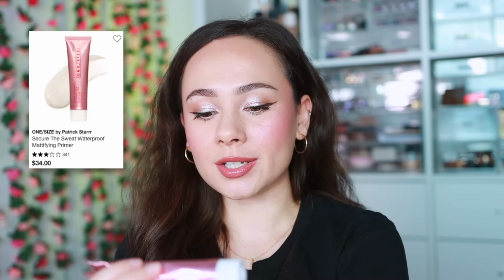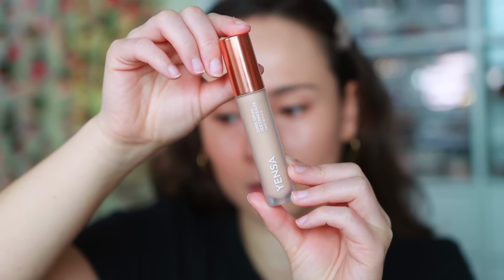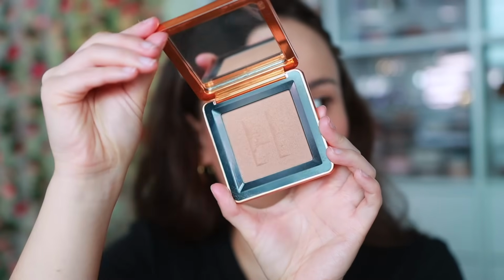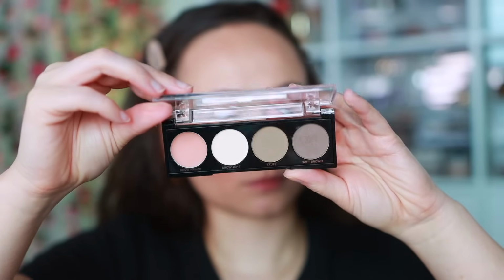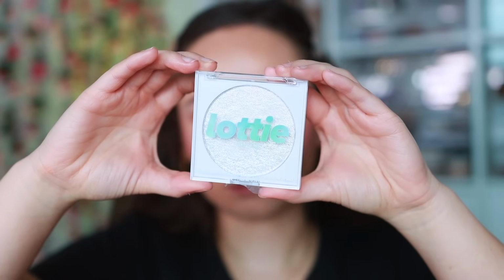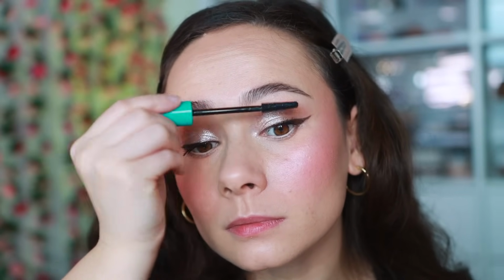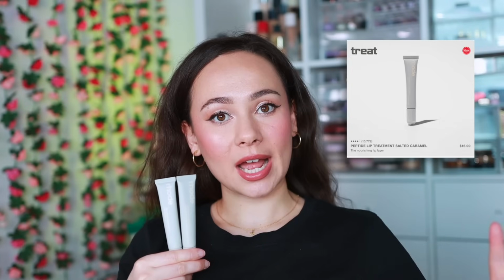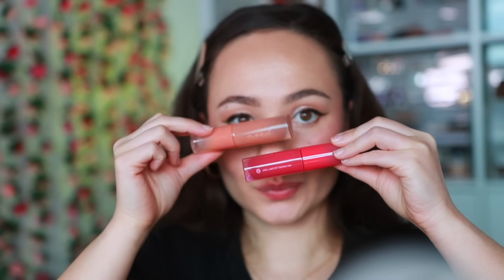31 NEW PRODUCTS I'VE BEEN TESTING! SPEED REVIEWS! RHODE, ELF, Charlotte Tilbury, Haus Labs & MORE!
MENTIONED
One/Size Secure The Sweat Dry Til Dawn Primer
Dior Face & Body Foundation (2N)
Milani Tinted Undereye Primer (Peach)
Yensa Super Serum Silk Concealer (Light 2)
Bobbi Brown Vitamin Enriched Pressed Powder (Yellow)
Essence Brighten Up! Banana Primer
Haus Labs Velvet Bronzer (Light Level 2)
Haus Labs Color Fuse Blush (Watermelon Bliss)
Haus Labs Bio Radiant Gel Highlighter (Rose Quartz)
Hard Candy Stroke Of Gorgeous Color Liquid Eyeliner
GXVE Line It Up Gel Pencil Eye Liner (Actin’ Shady)
ELF Lash XTNDR Mascara
Laneige Lip Sleeping Mask (Peppermint/Caramel Apple)
Peripera Ink Velvet Lip Liner
Bare Minerals Mineralist Lip Liner (Mindful Mulberry)
Rhode Peptide Lip Treatment
Ravie Beauty Effortless Lips
ELF Glow Lip Oil
Essence Extreme Lip Shine Gloss
Lancome Juicy Tubes
PeriPera Ink Mood Glowy Tint